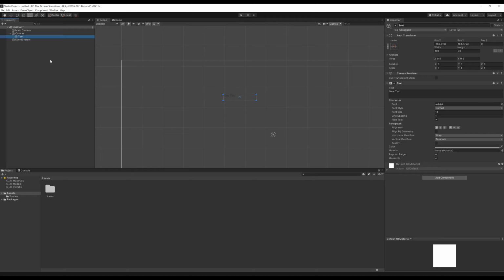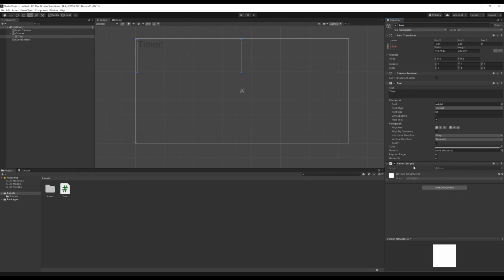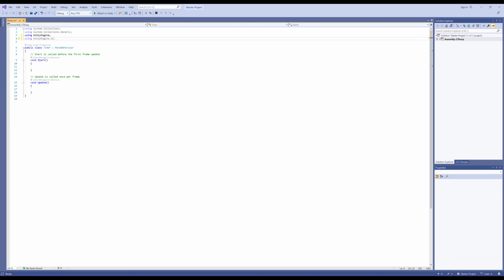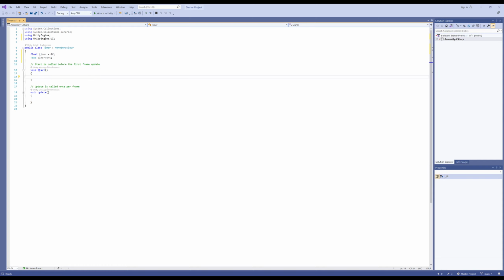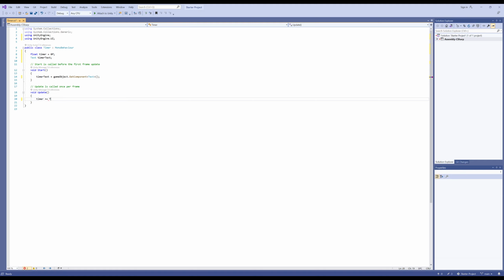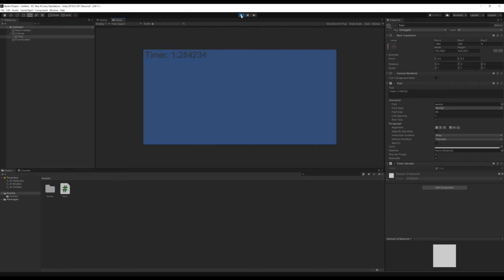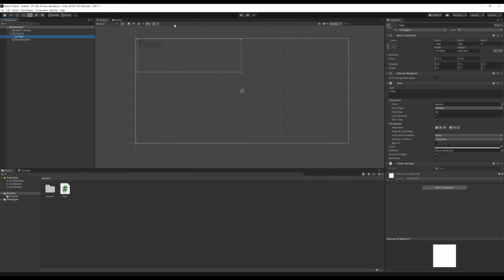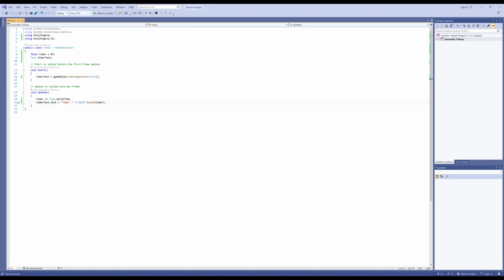Working with Unity: Creating a Text Timer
This video reviews creating a Text GameObject, adding a scripting component, and then working with two properties to get the current time (via Time.deltaTime) and updating the text property of the Text GameObject with a rounded value of the time.